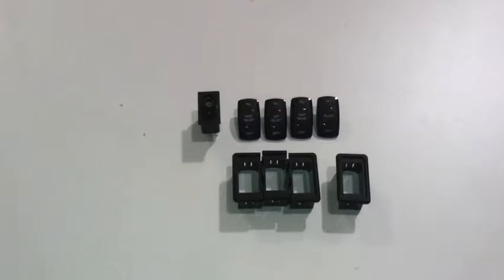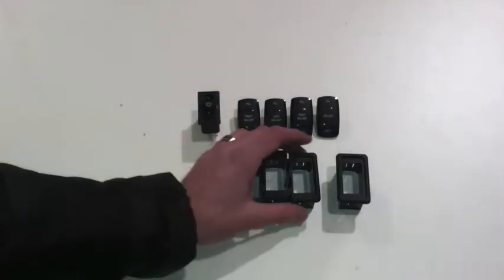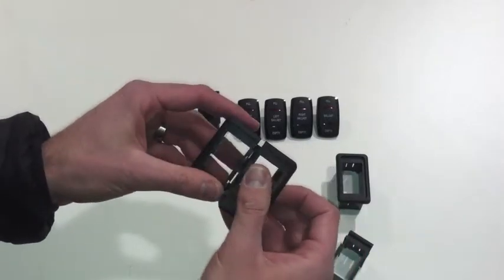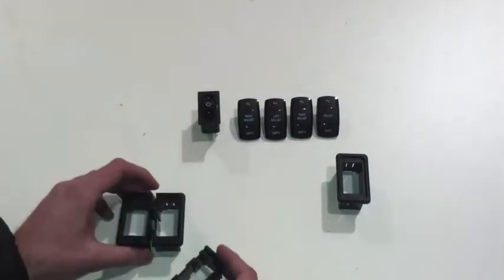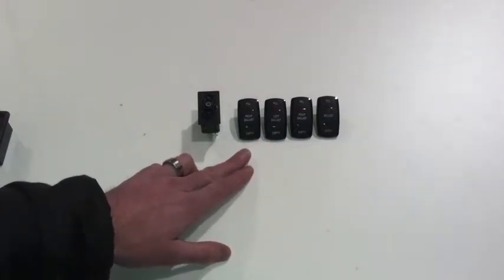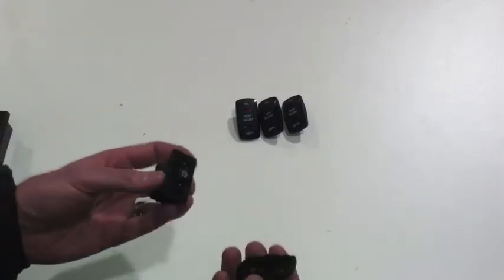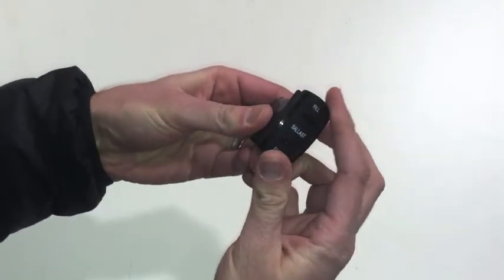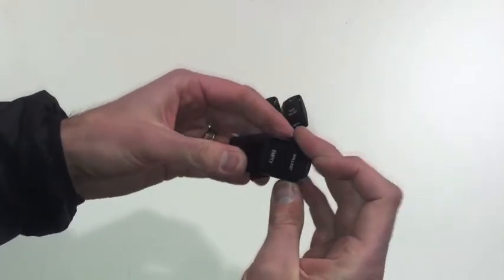Ballast Switch System and Mounting Options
This video details our ballast rocker switch system we've designed to cover the vast majority of possible ballast system configurations.  This video outlines the options for mounting, the actuator covers we offer, and how to install and remove those actuators.